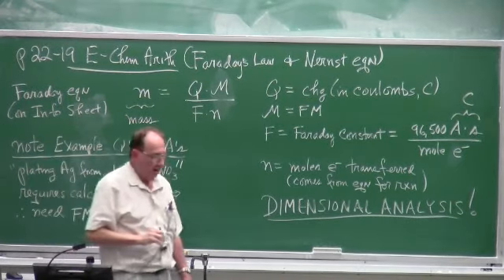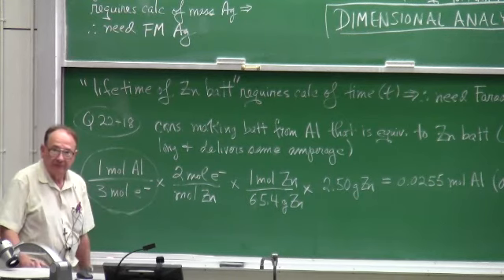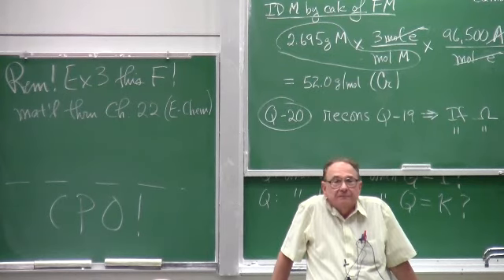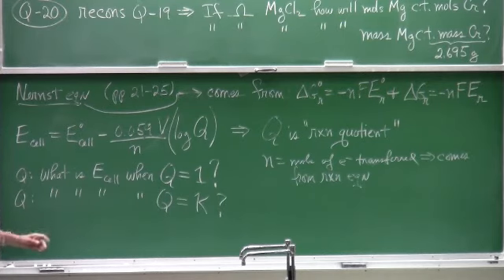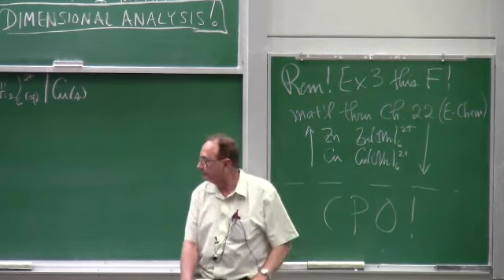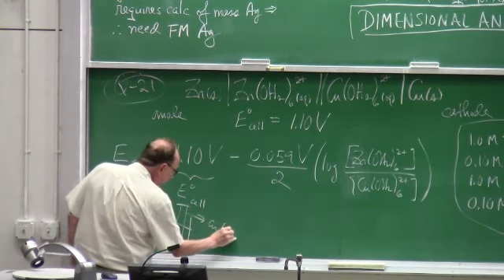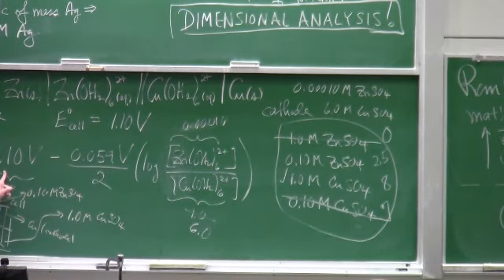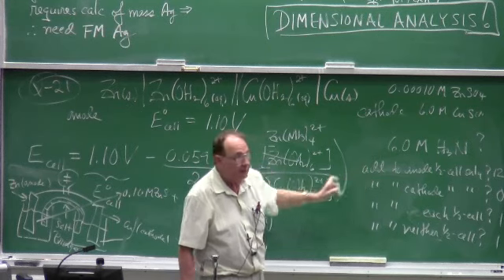17 July 2012